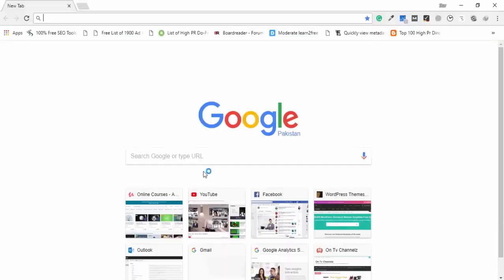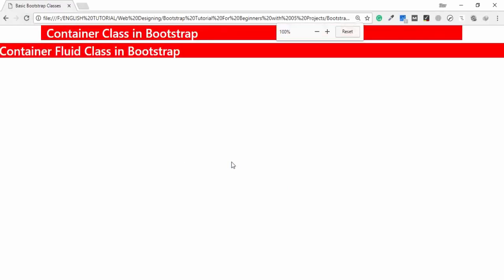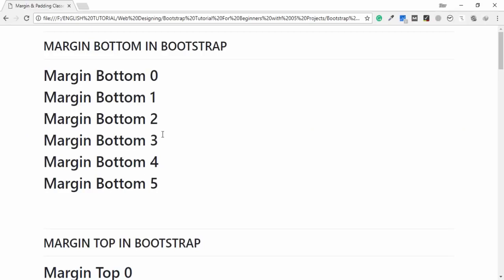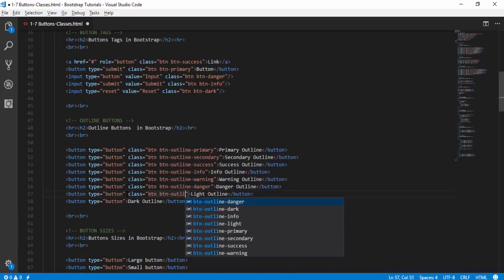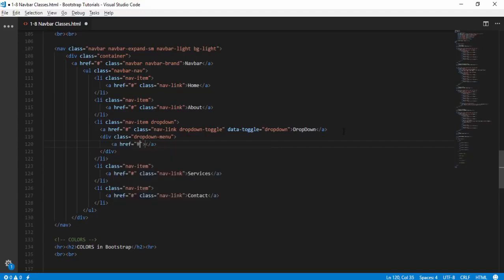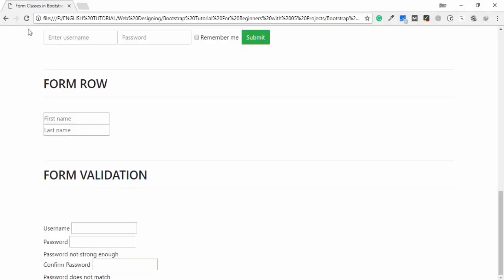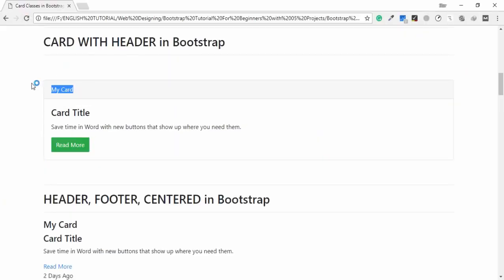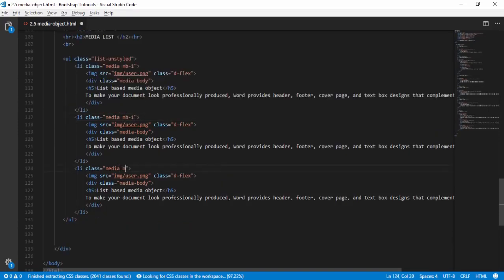Bootstrap Tutorial For Beginners Step by Step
Hey Guys, I hope you all of fine, I have shared complete Bootstrap Tutorial For Beginners Step by Step, you can learn the all things which available in Bootstrap, I have included basic to advance tactics which used to design the website using Bootstrap.

In this course, you will learn Basic to Advance Bootstrap Classes,  before you watch the complete video, you must have HTML and CSS3 Knowledge.

Download And Configure Bootstrap 4
Basic Bootstrap Classes
Text Algin Classes
Float And Position Classes
Text Color And Background Classes
Margin and Padding Classes
Width Height And Border Classes
Normal Button Classes etc

So, After learning the above topics, you will able to design responsive professional website, hope you can do that.

How to Design Login Form in HTML5 and CSS3

How to Make Responsive Navigation Menu in HTML5 and CSS3